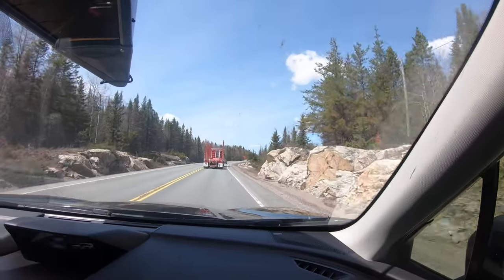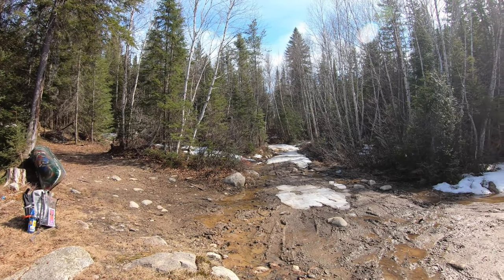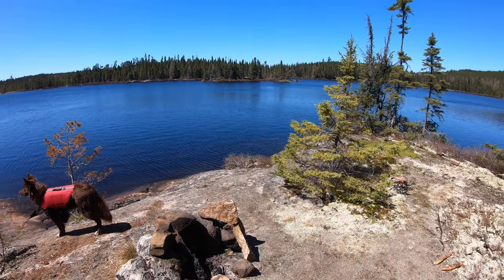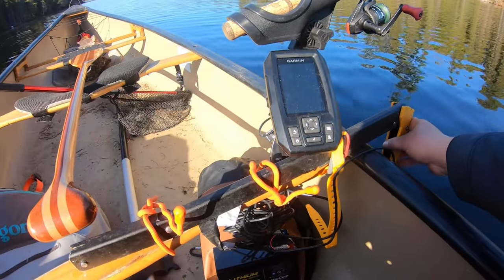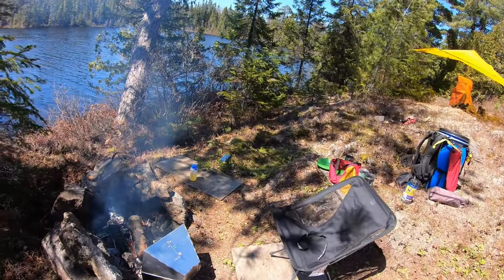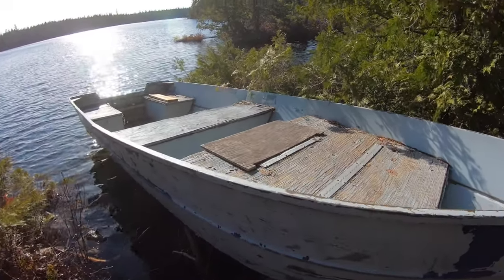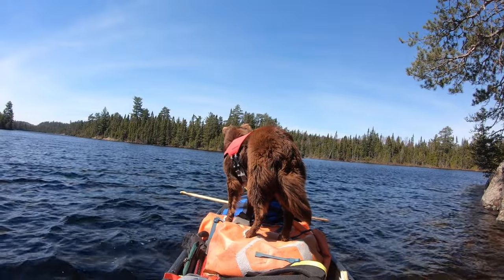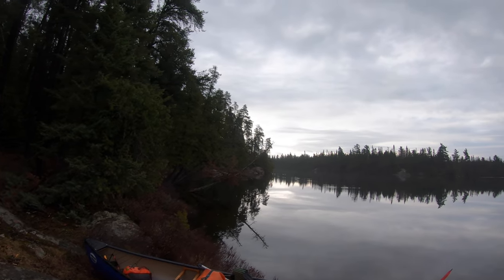Ice Breaker - Early Spring Canoe Trip in Northern Ontario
In this trip we head north of Sudbury to Path Lake where we encounter some frozen lakes, trout fishing and unusually warm weather in early May. We even managed to beat most of the blackflies on this trip.